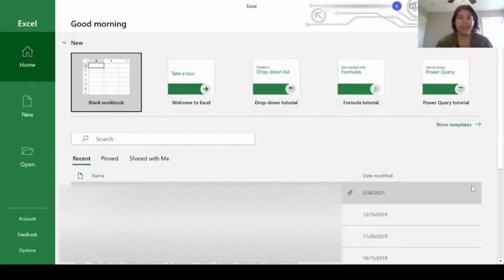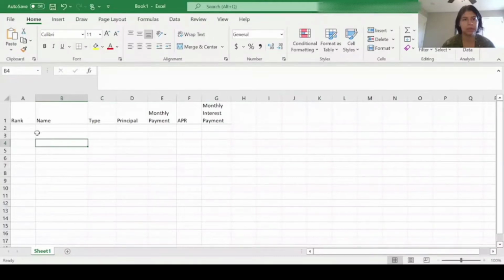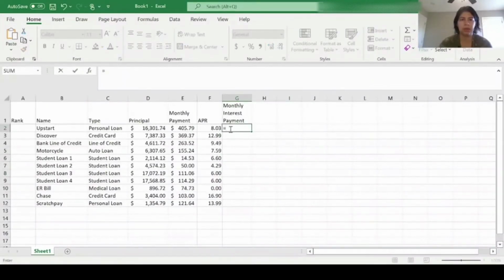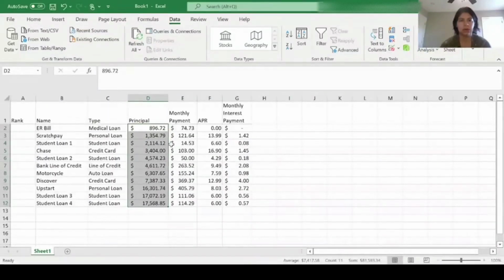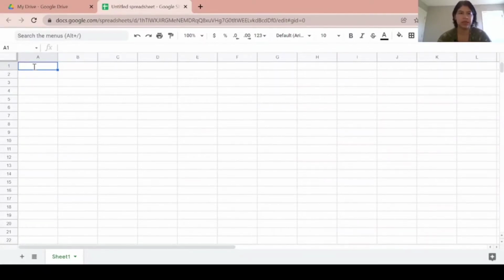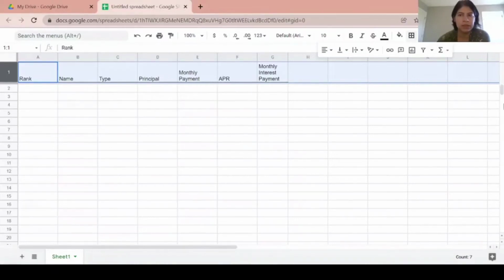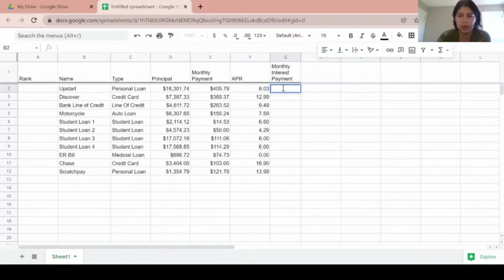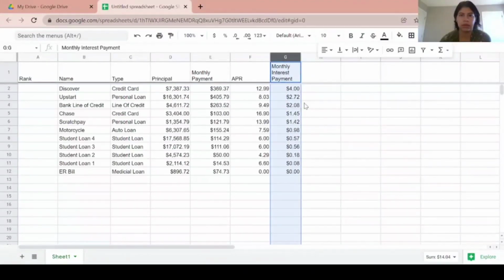Simple Debt Spreadsheet Tutorial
A simple step by step tutorial on how to set up a debt spreadsheet on both Excel and Google Sheets. Includes tips on borders, formulas and how to sort your data.  Please note there was an error in the Monthly Interest Formula. Video link for the update

⏰Timestamps⏰
0:00 Introduction
0:33 Excel
1:20 Excel Wrap Text
1:30 Excel Expand Column
1:48 Excel Add Border
2:14 Typing
2:33 Excel Accounting Formatting
3:06 Excel Decimal Change
3:34 Monthly Interest Payment Formula ERROR
4:12 Excel Drag Formula
4:29 Excel Sort Data
5:23 Pros of Digital Spreadsheet
5:48 Google Sheets
6:56 Sheets Wrap Text
7:26 Sheets Add Border
7:50 Sheets Change Column Size
7:56 Sheets Freeze Row
8:26 Typing
8:47 Sheets Change Column Size
8:59 Sheets Currency Formatting
9:18 Sheets Decimal Change
9:36 Monthly Interest Payment Formula ERROR
10:16 Sheets Drag Formula
10:43 Sheets Sort Data
11:17 Outro